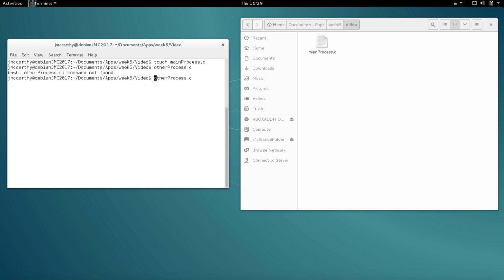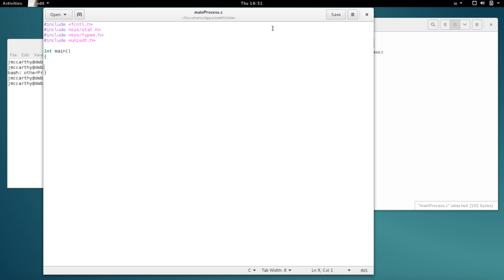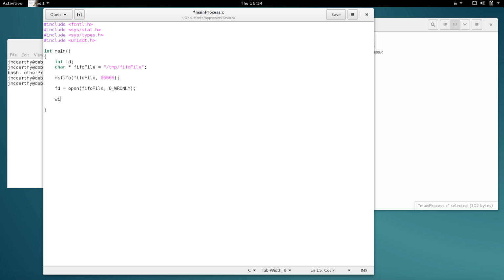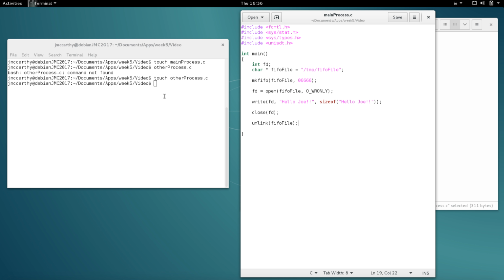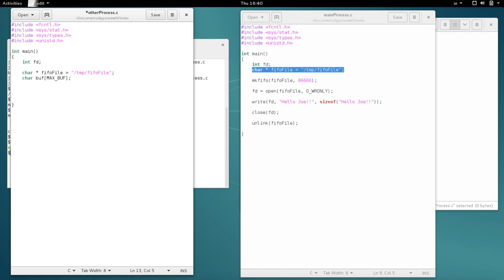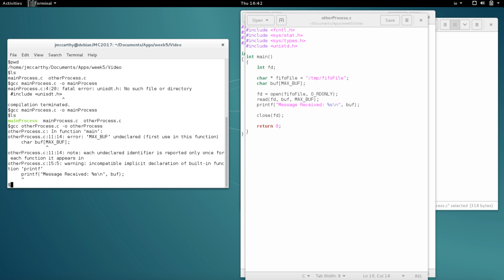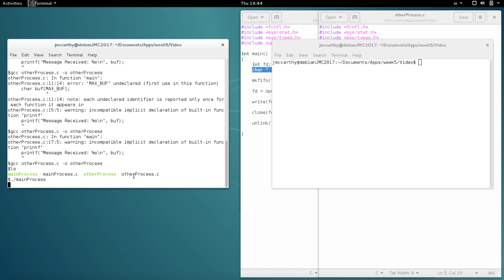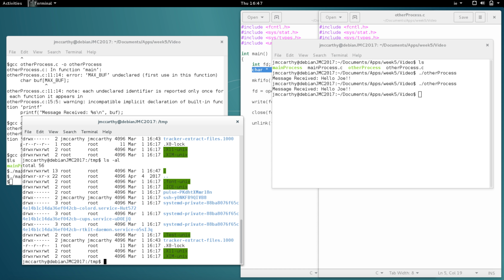FIFO Named Pipe Example